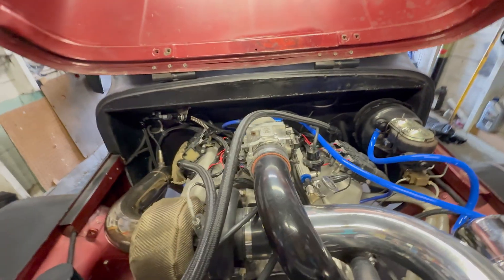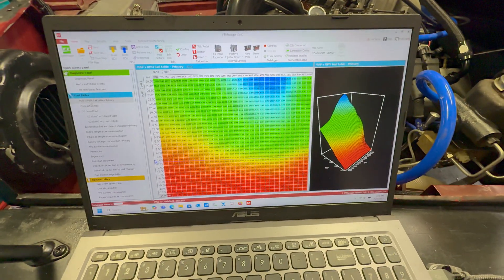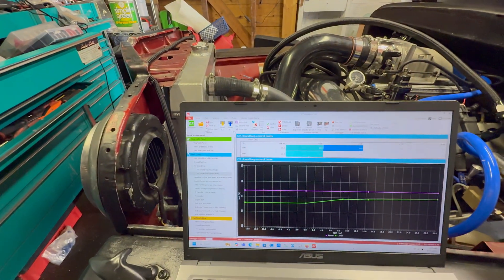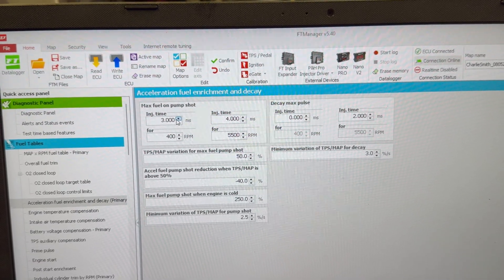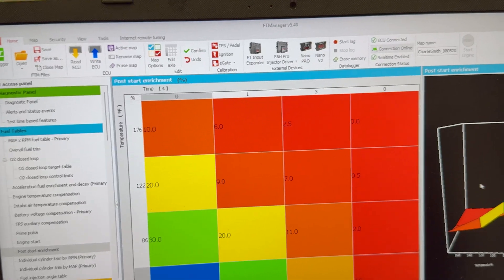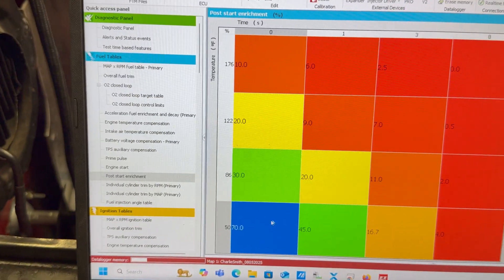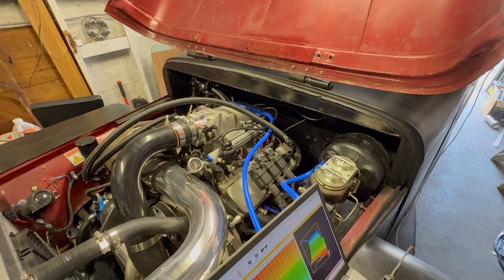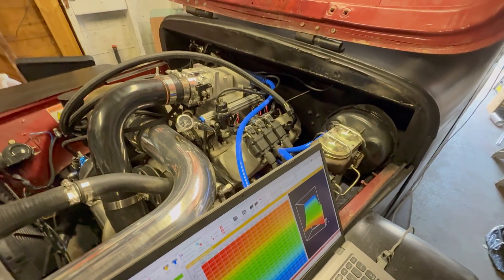AI vs Pro Tuner, Can ChatGPT Beat a Proffesional Tune? put my car to the ultimate test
I put my car to the ultimate test — one tune written by ChatGPT, and another by a seasoned professional. Which one makes more power? Which one drives better? You might be surprised by the results! Watch as we  street test, and break down the pros and cons of AI vs human tuning.

📊 driving impressions, and a side-by-side comparison included!
🚗 Car: [Your Car & Setup]
⚙️ ECU: FuelTech FT550
💬 Drop your guesses in the comments before you see the results!